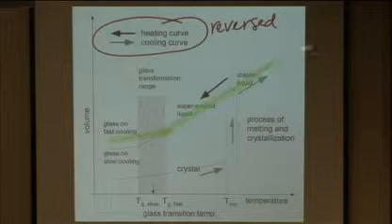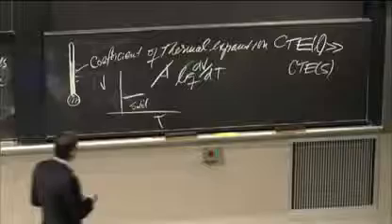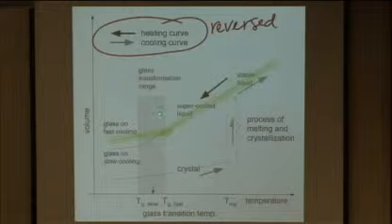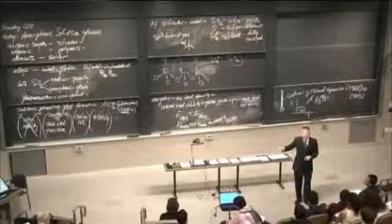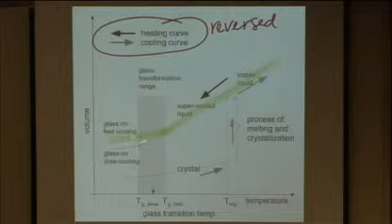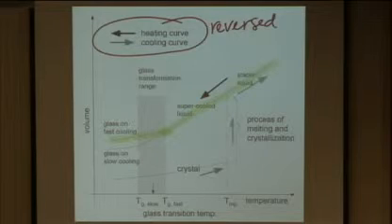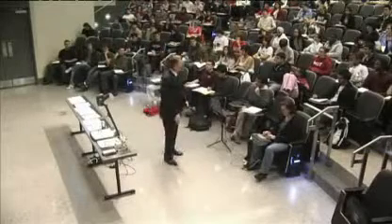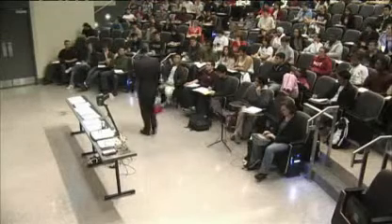Glass is a Solid! - Sadoway 3.091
Glass is not a supercooled liquid. Glass has the coefficient of thermal expansion of a solid.
MIT OCW 3.091 Lecture 21